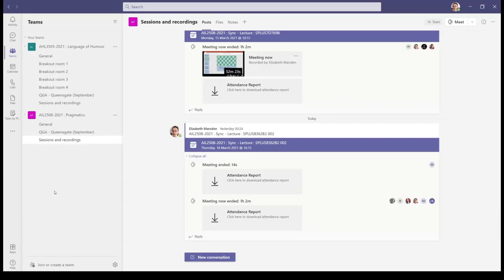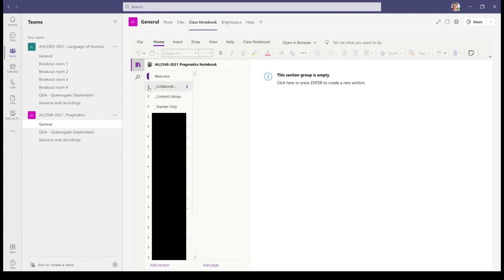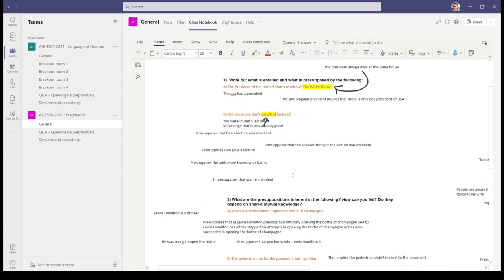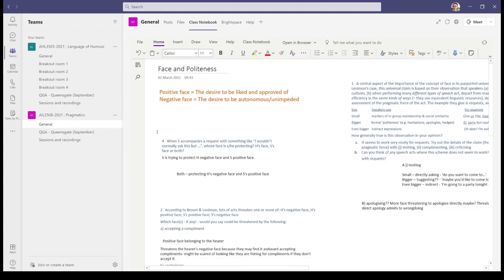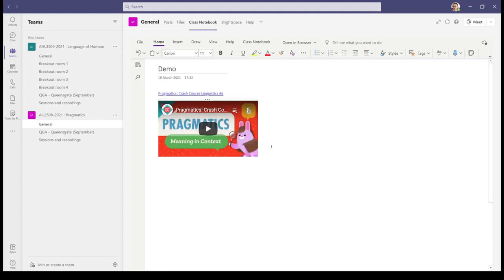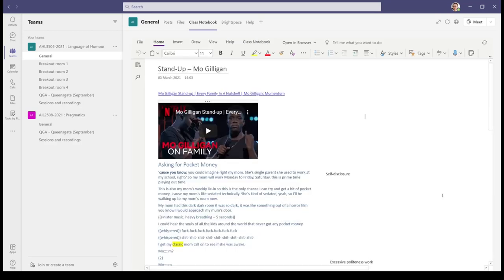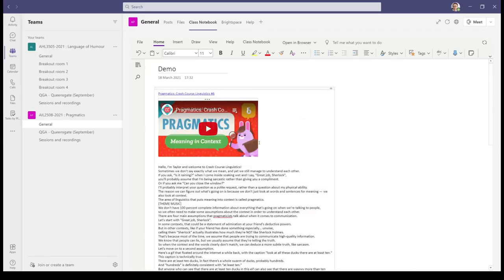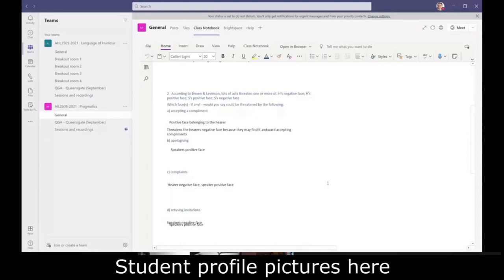Teams Class Notebook Demo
A short demonstration of how to access the Microsoft Teams Class Notebook, what it looks like when activated, how I use it in class, some live footage showing how you can interact with students whilst using Class Notebook, and how to paste in YouTube videos and transcripts for class annotation.

Sorry that there are still some things I don't know! I'm just talking from my own experience as a lecturer, not a digital learning environment expert.
Apologies also for some crackly audio on the lecture videos.

Liz

00:00 How to access the Class Notebook in Teams
01:13 The Class Notebook collaboration space
01:37 Creating new collaborative pages
02:16 What does collaboratively annotated data look like in Class Notebook?
03:32 How to move student annotations and create new annotations
04:04 Tips on how to format your questions/data so they're not confused with annotations
04:33 Adding YouTube videos to Class Notebook
05:43 Possible student access issues
06:11 Adding video transcripts for annotation (from YouTube)
07:30 Students using Class Notebook live in class
08:23 Annotator anonymity when using Class Notebook